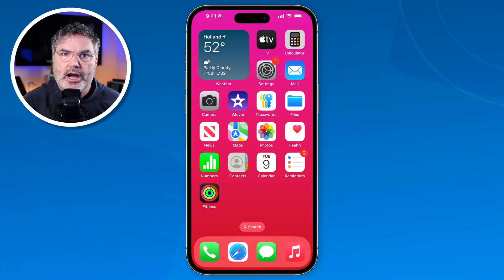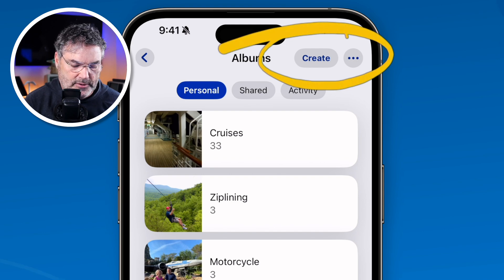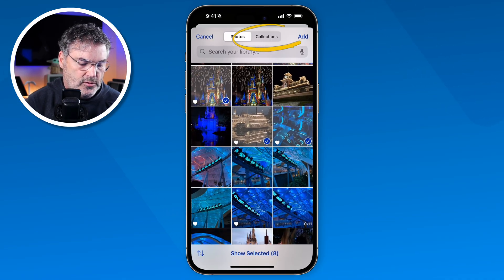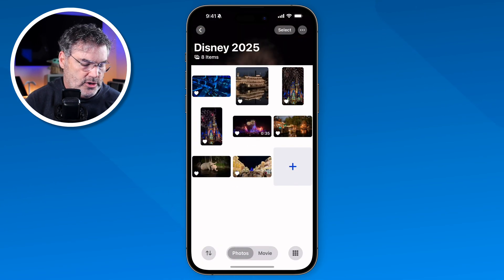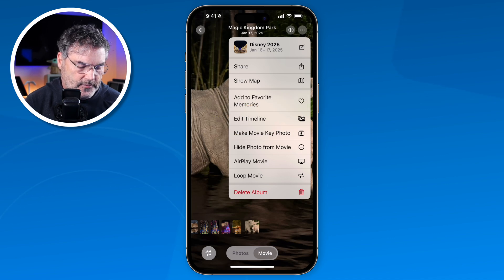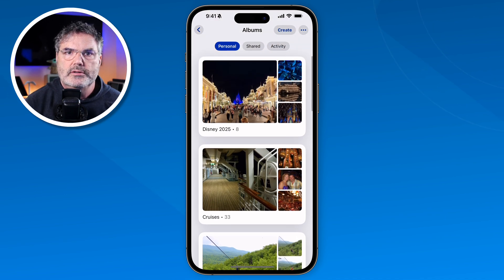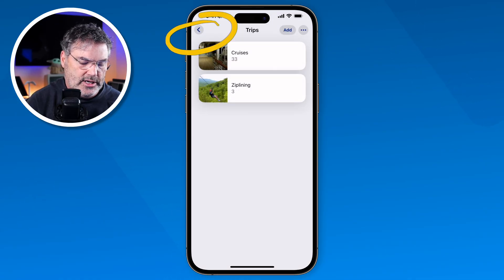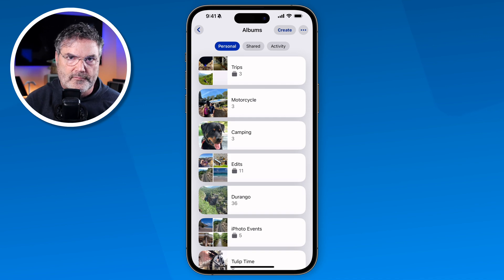Wish Your Photos Were Easier to Find? Try Personal Albums on iPhone!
Looking for a better way to organize photos on your iPhone? This new video shows how to create, manage, and rename Personal Albums in the Photos app—without deleting your original images. It’s a clear and simple video to help keep your photo library organized and easy to browse.

Chapters:
00:00 - Introduction
00:52 - Where to Find Albums
02:32 - Create an Album
04:59 - Viewing an Album
06:04 - Video Options for an Album
07:10 - Add & Delete Photos from an Album
07:24 - Save a Movie as a Memory
08:47 - Change the Albums View
09:22 - Add Folders for Albums
12:01 - Filter Albums & Folders
13:06 - Pin Albums
15:32 - Add Photos to an Album from the Photos Library
17:55 - Create Albums from the Photos Library
18:52 - About Me